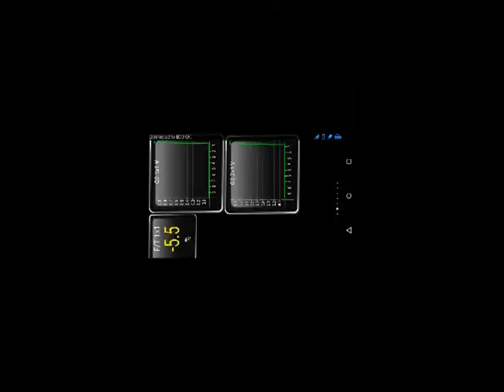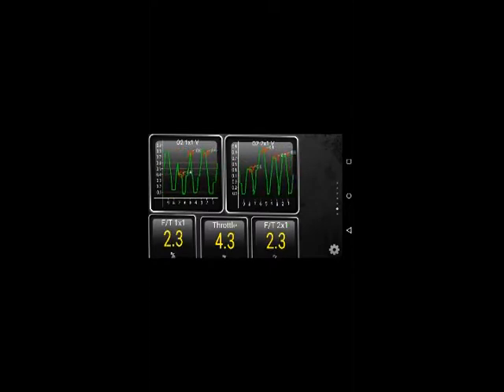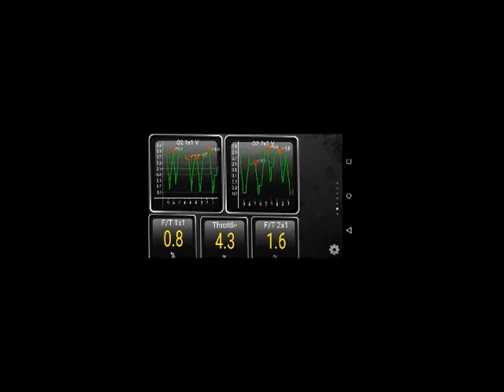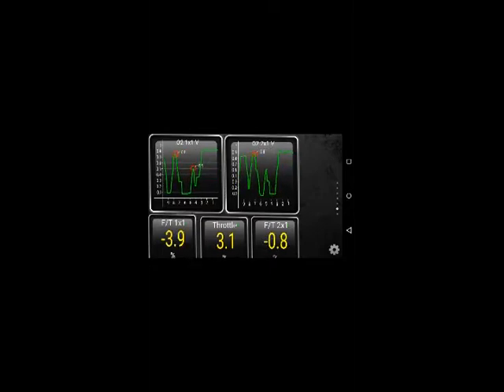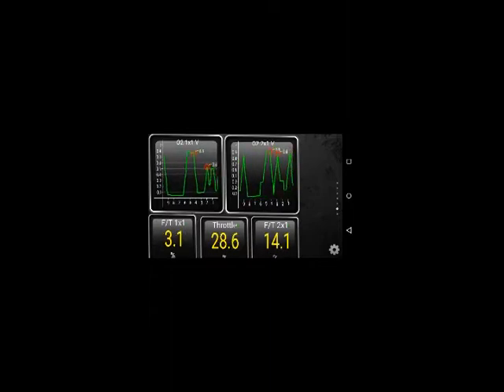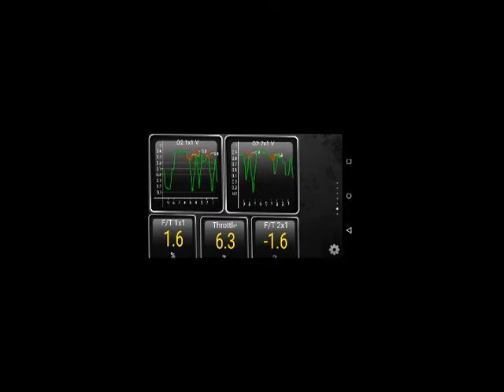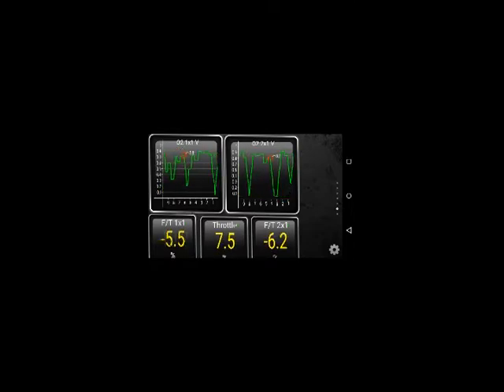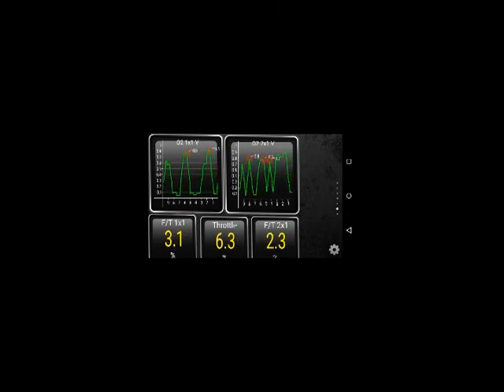2003 GMC Envoy 5.3 Fuel Trims and O2 readings - Torque app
Here is a Torque app clip of my Fuel Trims and O2 readings